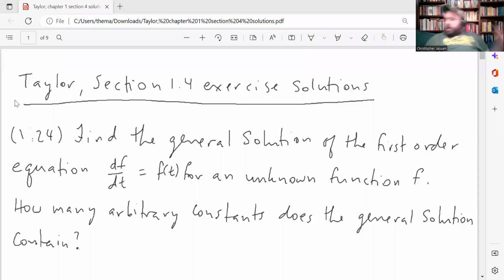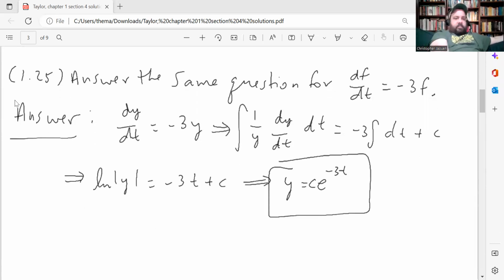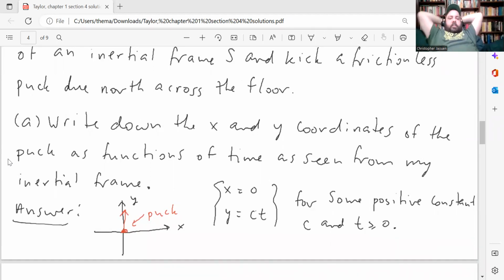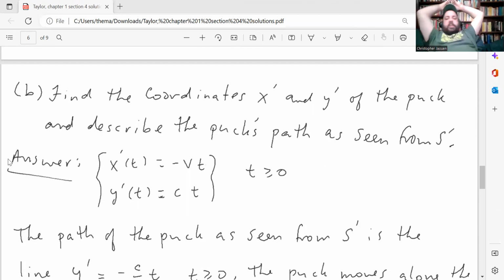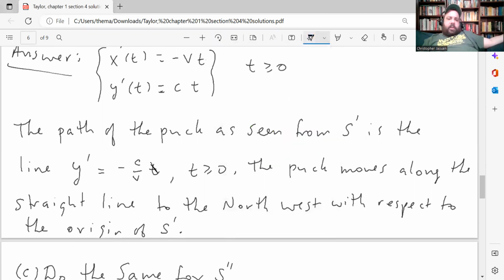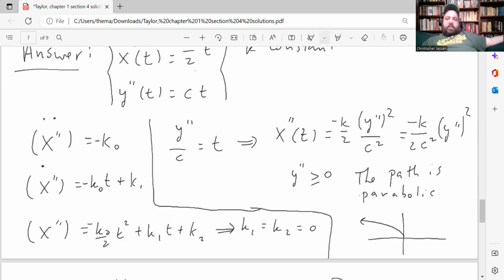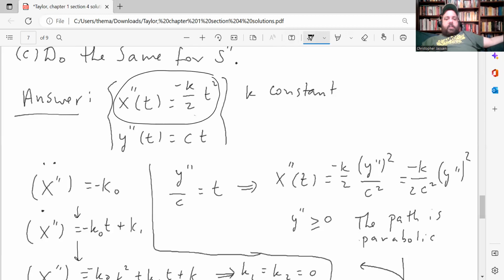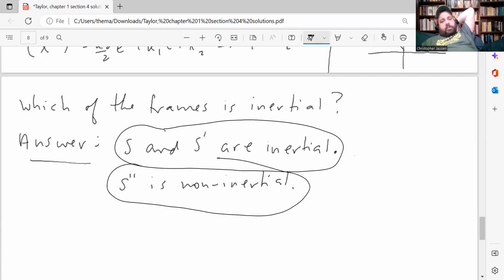Taylor section 4 chapter 1 solutions